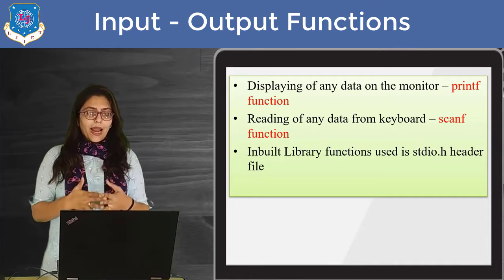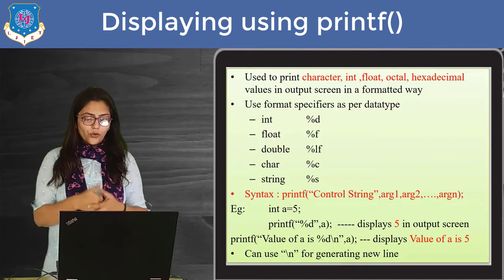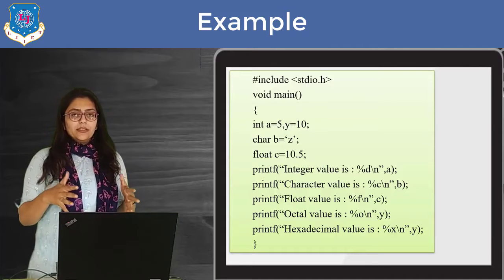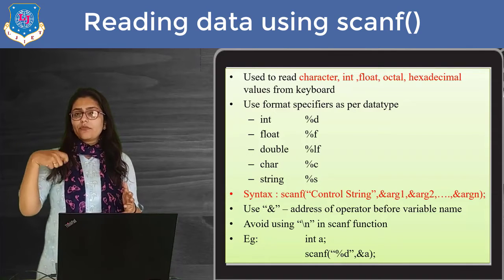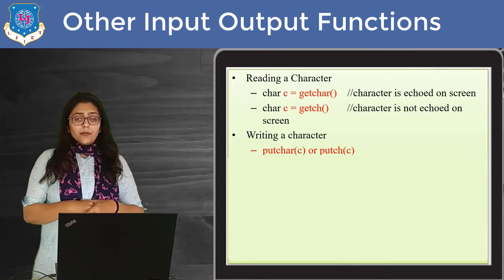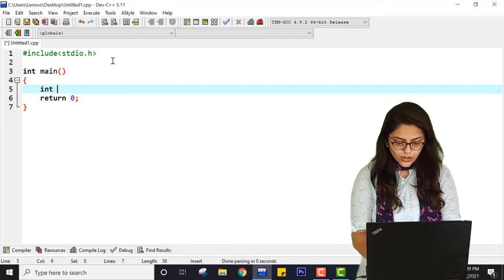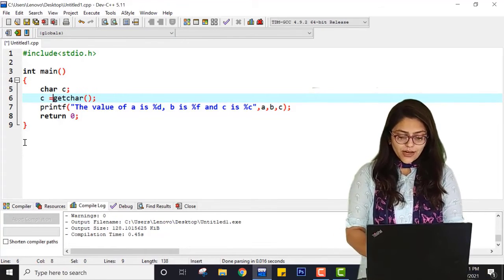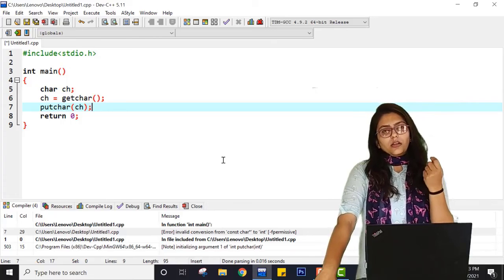Lec-22_Input Output Functions | Computer Programming using C| FY Engineering